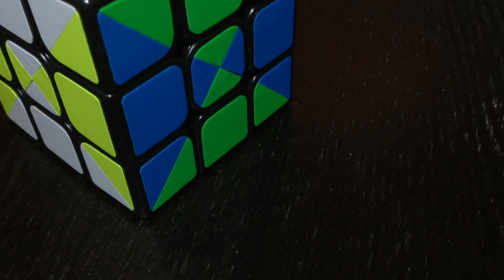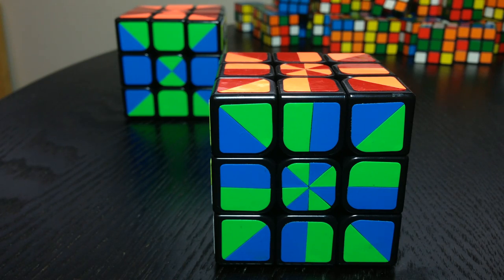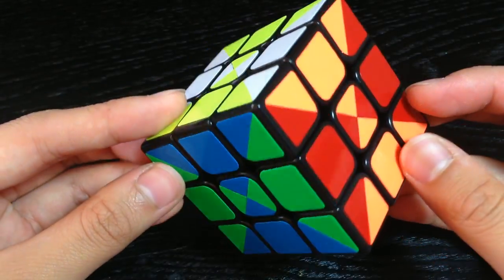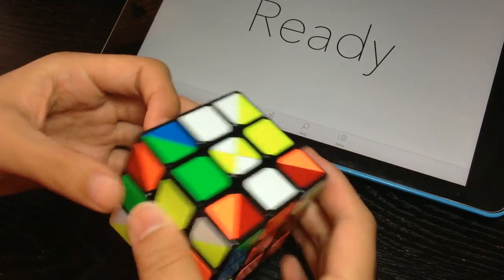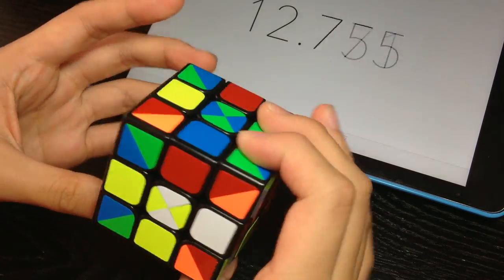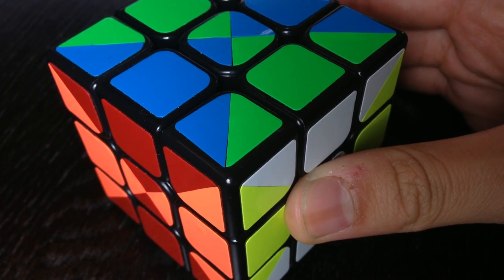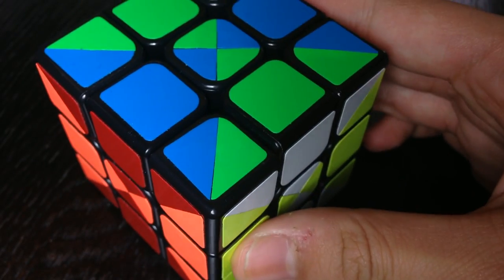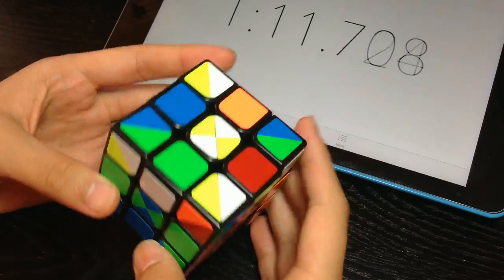Hourglass 3x3 Sticker Mod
Hope you enjoyed this quick video showing my new 3x3 sticker modification. This was the first video that I did with more of an attempted UberCuber or Cubeologist style so it would be awesome if you guys could comment down below how you found it.

Anyway, so so close to 500. Anyone care to leave 35 questions?

- Spotty.